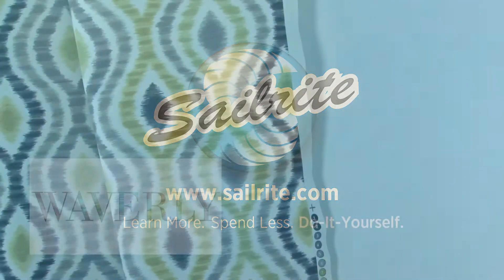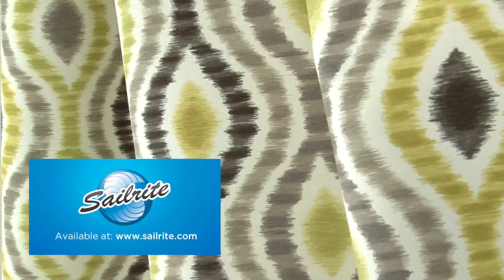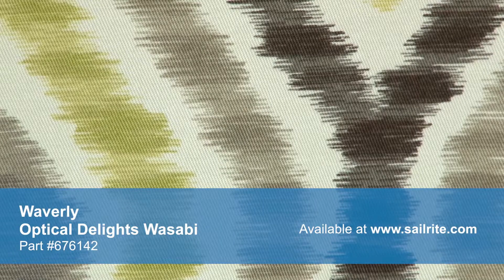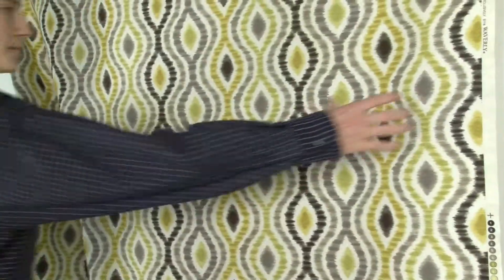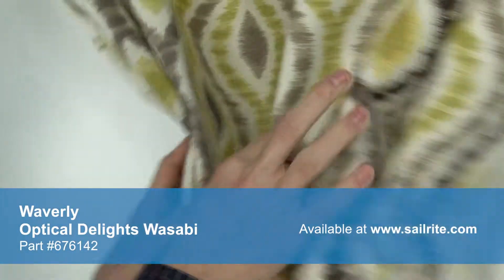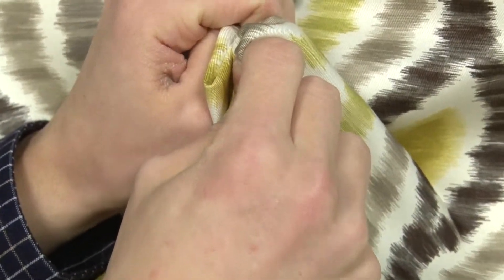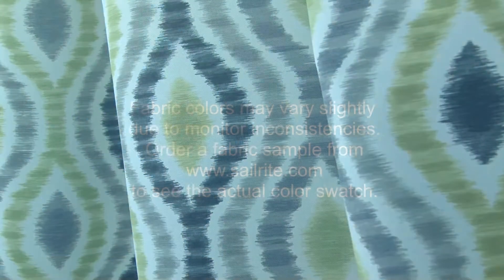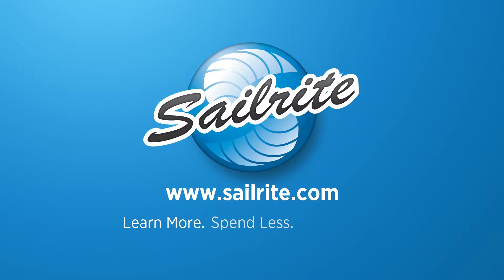Video of Waverly Optical Delights Wasabi Fabric #676142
Waverly 676142 Optical Delights Wasabi 54″ Fabric is an ikat inspired design from the Aura of Flora Collection. Ikat fabrics traditionally are woven and get their name from the process of tie-dying the yarns before weaving. This process produces designs with a feathered edge. This rich, vibrant pattern is screen printed on 100% cotton fabric. With hundreds of style options, there is a Waverly fabric for any home décor, from classically floral to modern geometric and everything in-between.
Waverly fabrics are made from materials that stand up to abrasion and tension to bring durable, lasting beauty to your home. There is a right and wrong side to this fabric, meaning only one side is meant to be exposed. Waverly Optical Delights is perfect for window treatments, bed skirts, duvet covers, pillow shams, accent pillows, slipcovers, light upholstery and more. Do not use for outdoor projects.
Width: 54 inches
Weight: 5.78 oz. per square yard
Vertical Repeat: 13.5 inches
Horizontal Repeat: 13.5 inches
Selvage Edge: Right and left edges of photo
50 yards per roll.
Waverly 676142 Optical Delights Wasabi 54″ Fabric Features:
100% Cotton